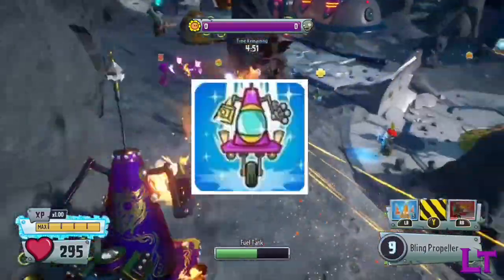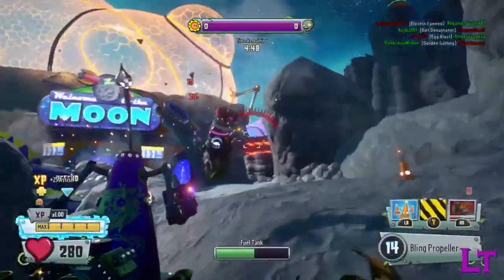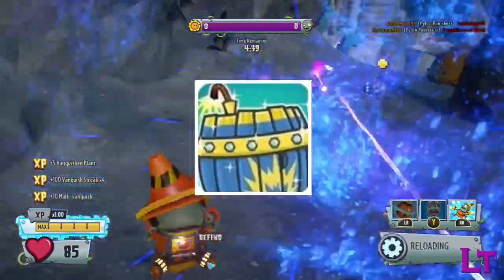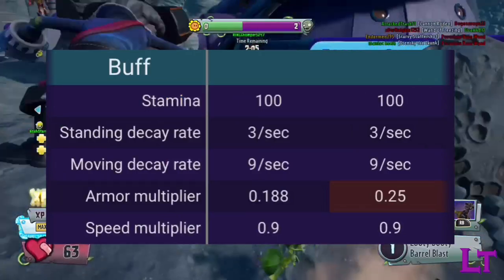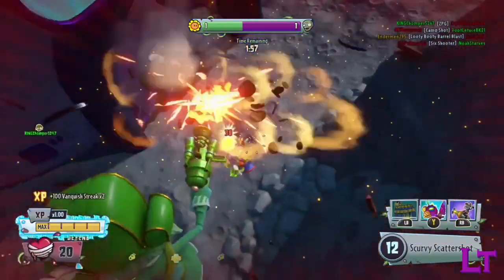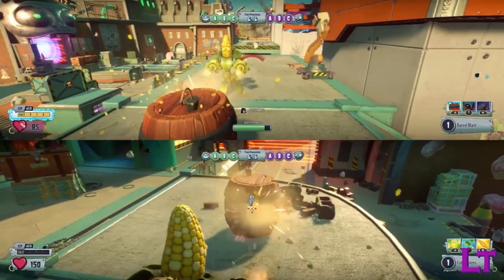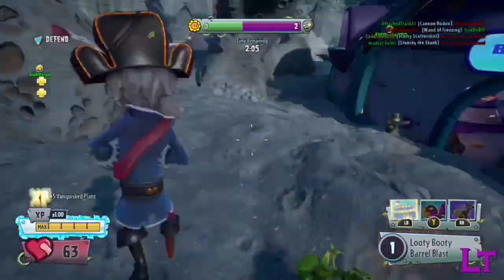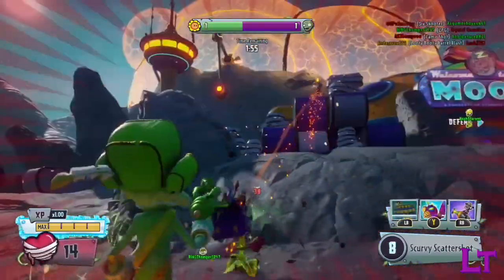Did you know? - Bling’s hidden statistics